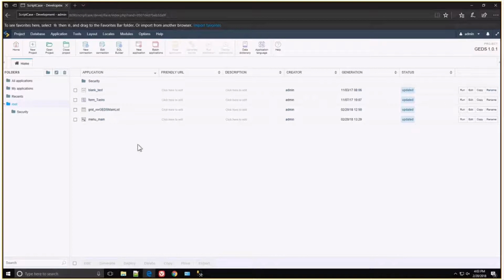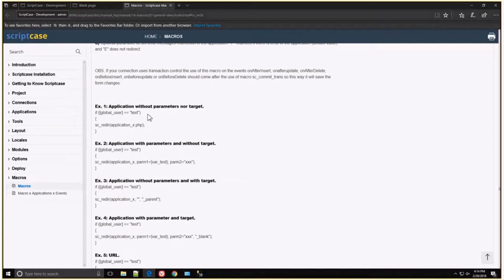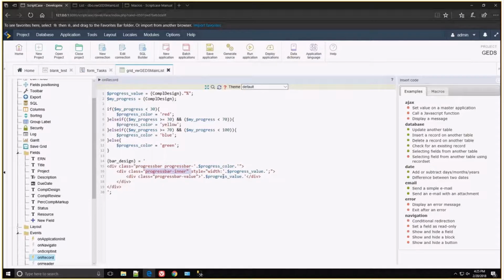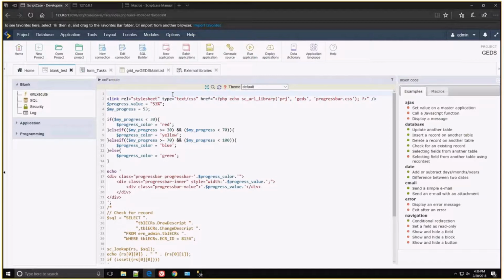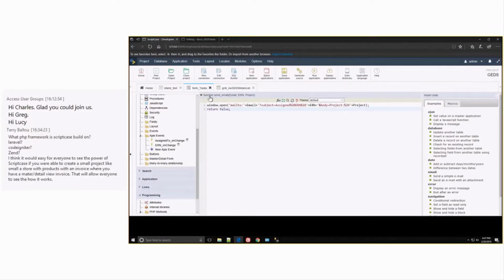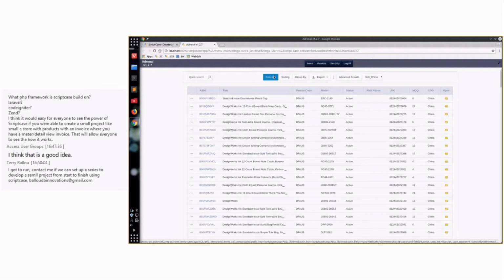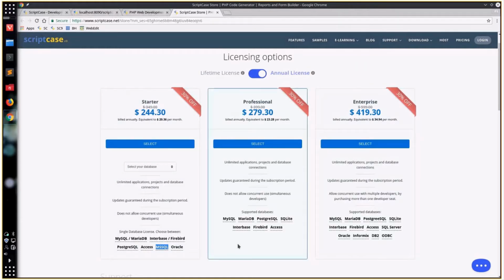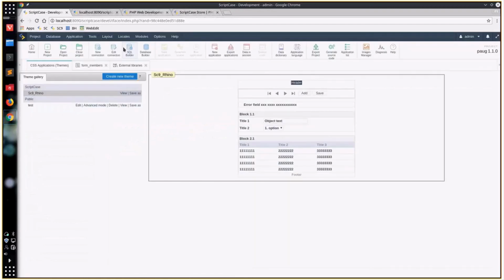AW: FINAL meeting of the AWA chapter